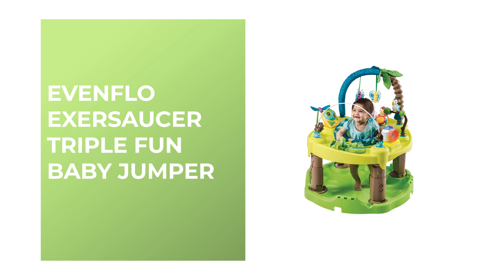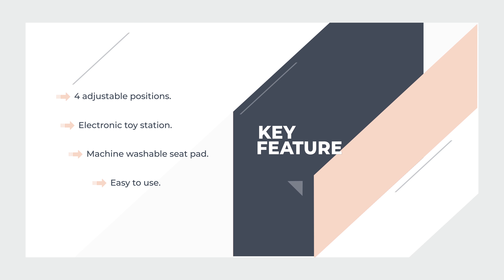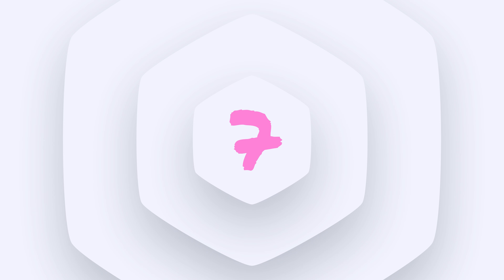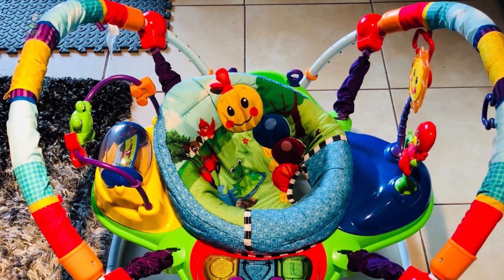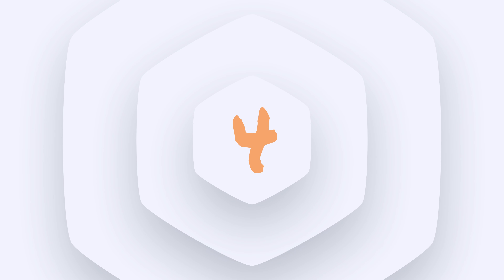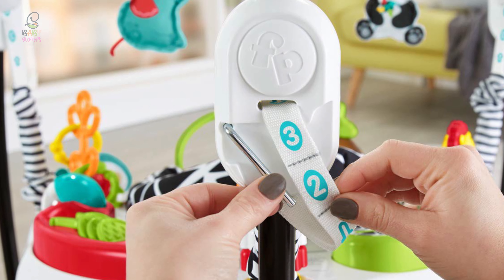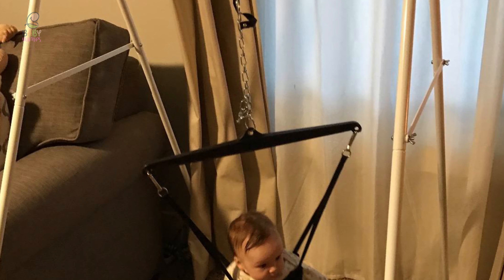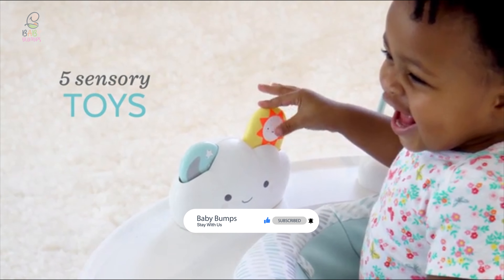Best Baby Jumper in 2022 – Top Class Products!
Having a fun, noisy, colorful jumper in the living room is something most parents of babies expect to eventually acquire. While they may be big, most babies do love jumpers, which give them fun activities that can sharpen their motor skills. Jumpers also provide parents with a few minutes' break to prepare dinner or clean up while baby is occupied.

Best Seller in 2022

0:00​​ - Introduction: Best Baby Jumper Reviews 2022

0:51 - 10. Best Quality Baby Jumper: Evenflo Exersaucer Triple Fun Baby Jumper

2:24 - 9. Budget Friendly Baby Jumper: Bright Starts Disney Baby Jumper

3:36 - 8. Professional Baby Jumper: Graco Doorway Baby Jumper

4:58 - 7. Top Choice Baby Jumper: Bright Starts Bounce Baby Jumper

​​6:18 - 6. Best Effective Baby Jumper: Baby Einstein Neighborhood Baby Jumper

7:49 - 5. Best Size Baby Jumper: Skip Hop Baby Jumper

​​9:17 - 4. Long Lasting Baby Jumper: Summer Pop N' Jump Portable Baby Jumper

​​10:28 - 3. Best Rated Baby Jumper: Fisher-Price Animal Wonders Baby Jumper

​​11:44 - 2. Best Runnerup Baby Jumper: Jolly Jumper Baby Jumper

13:06 - 1. Editor’s Picked Baby Jumper: Fisher-Price Rainforest Baby Jumper

Baby jumpers are one of those items that take up a lot of space in your home. So, are they really necessary? That’s a decision you’ll have to make, but we believe they’re well worth the loss of space.

Baby jumpers keep babies happy and active, allowing them to use that jumping instinct and jump to their heart’s content — without exhausting your arm muscles. A jumper allows your baby to experience some excitement, get some exercise, and get tired out for naptime!

If you’re shopping for the best baby jumper, you’ve probably realized the market is pretty flooded. But don’t worry — we’ve reviewed the best picks on the market, evaluating each for safety, convenience, and fun factor. We’ve rounded up everything you need to know to choose the right one for your home and baby.

BabyBumps BabyJumper Baby_Jumper_2022 Toddler​, Best Baby Jumper in 2022, Top Baby Jumper in 2022, Baby Jumper Reviews